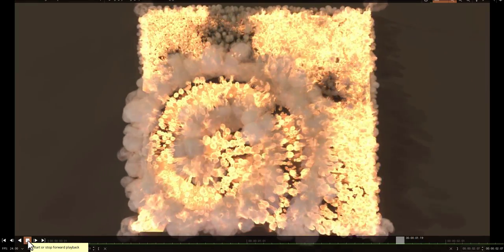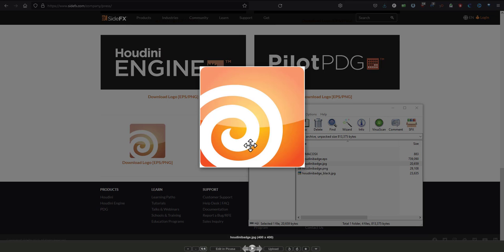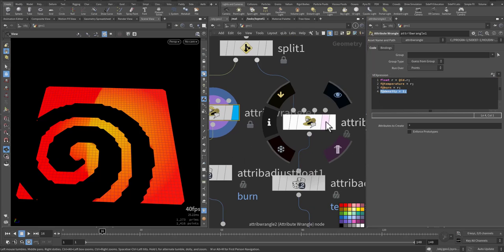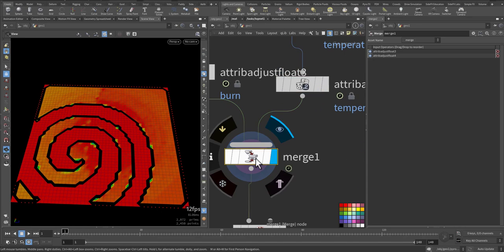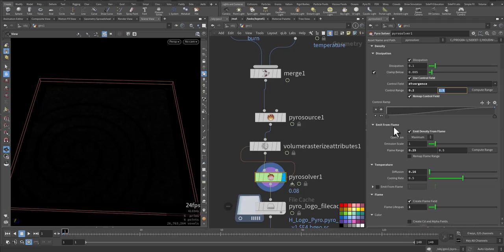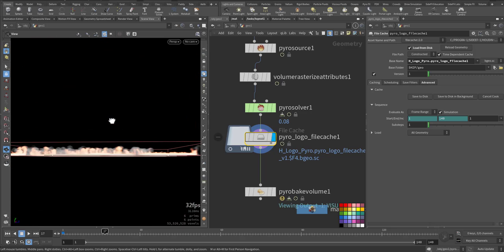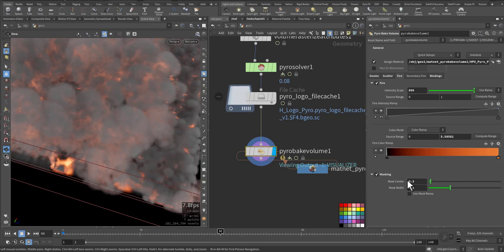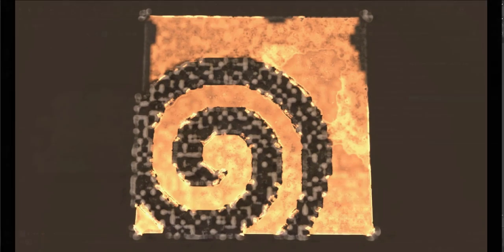Houdini Tutorial for creating Custom animated Burn, Temperature and density Pyro Solver simulation